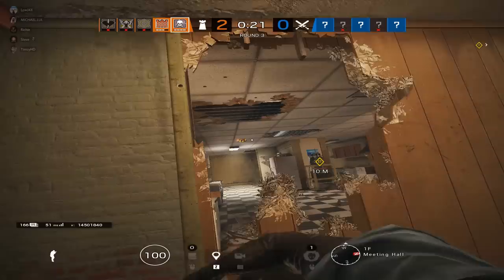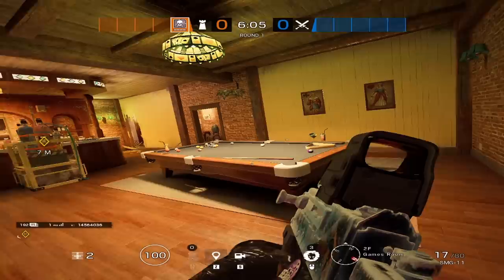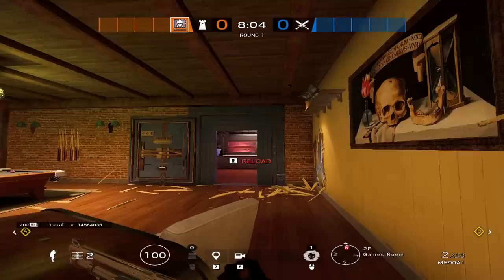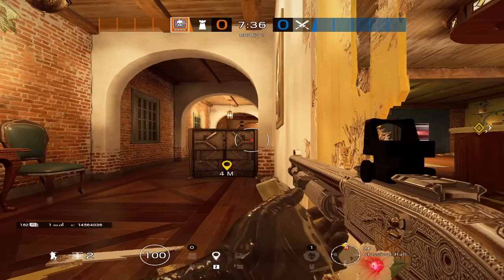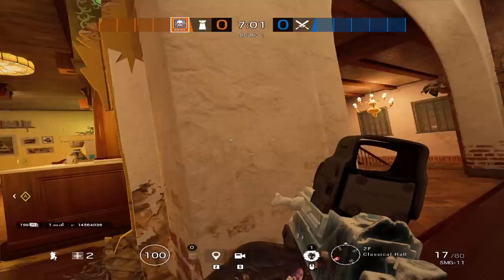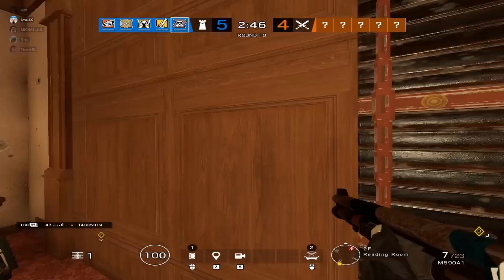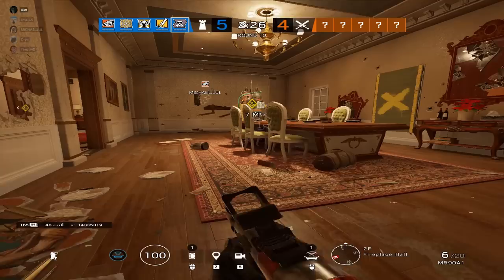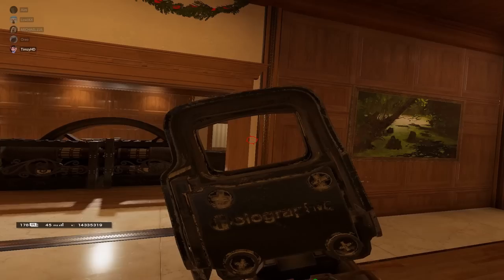How To Play Smoke | Rainbow Six Siege | Disrupt Gaming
Timzy goes over how to play smoke in rainbow six siege!

Editor: Timzy